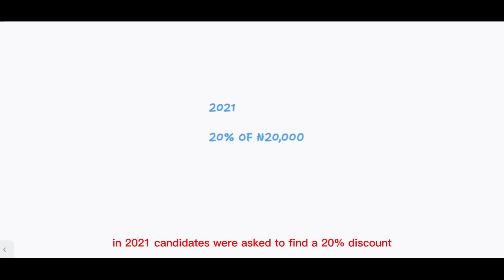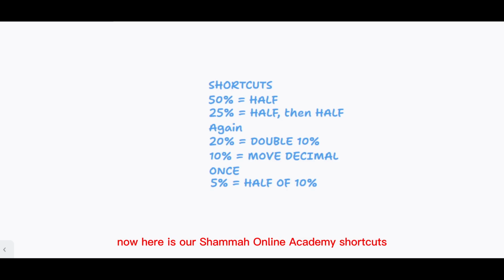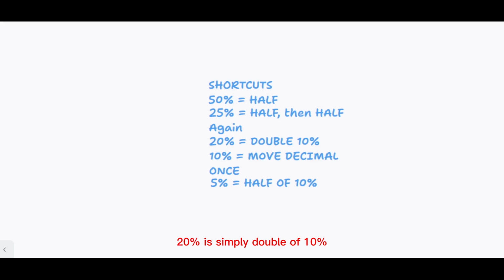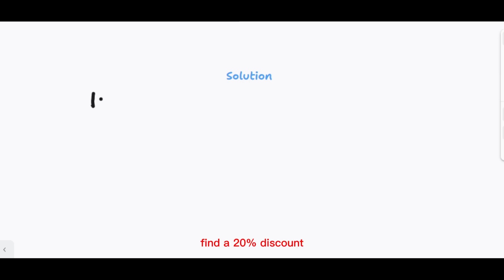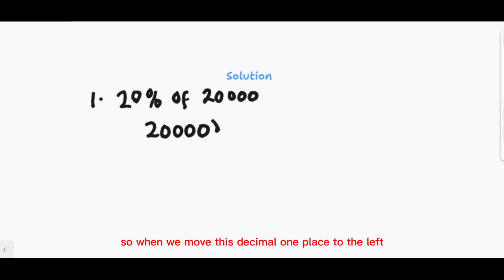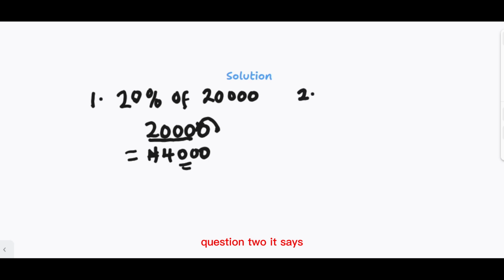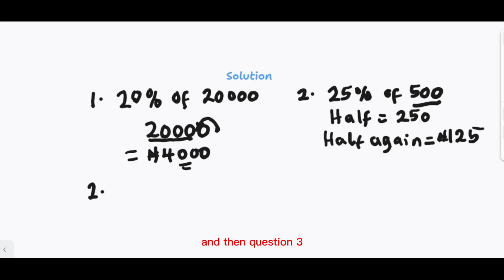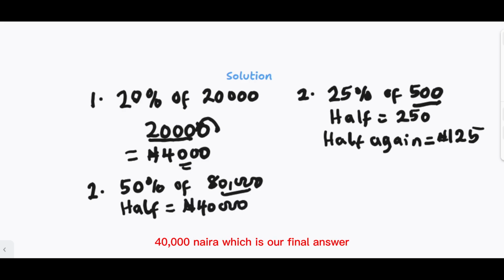Percentage Shortcuts Every NCEE Candidate Should Know | Solve Faster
Do you still calculate 50%, 25% or 20% the long way?
You don't have to.
In today's lesson, I share simple Percentage shortcuts that help pupils solve common NCEE questions quickly and confidently.
You'll learn:
✅ 50% shortcut
✅ 25% shortcut
✅ 20% shortcut
✅ 10% shortcut
✅ 5% shortcut

These methods can save valuable time in the examination hall.

💬 Which shortcut surprised you the most?